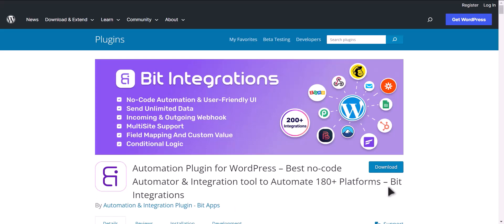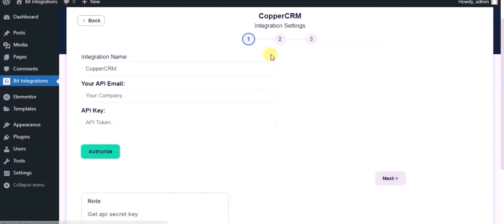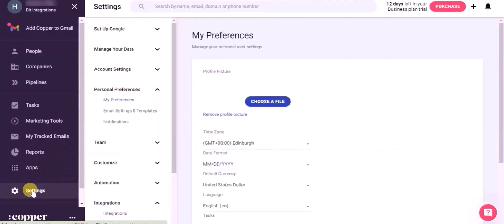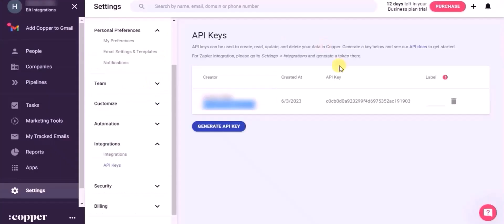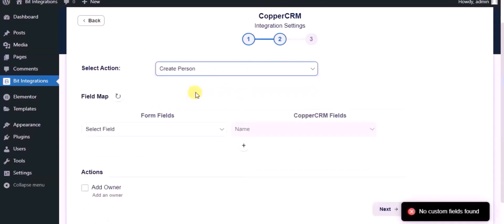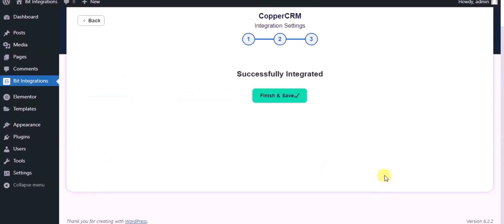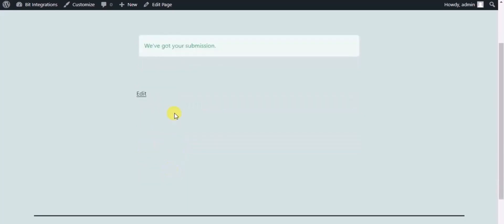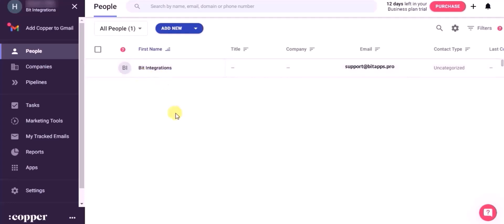Integrating Happyforms with Copper CRM | Step-by-Step Tutorial | Bit Integrations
🎯 Integrate Happyforms with Copper CRM | Bit Integrations Tutorial

📌 Discover a seamless way to enhance your customer relationship management with optimized online forms! Our latest tutorial showcases how to effortlessly integrate Happyforms, a powerful form builder plugin, with Copper CRM, a robust CRM platform designed to elevate interactions and streamline customer data management.

In this step-by-step guide, we demonstrate the process of connecting Happyforms with Copper CRM, enabling you to capture valuable leads, manage contacts, and foster meaningful customer relationships effortlessly.

About Copper CRM:
Copper CRM is a dynamic customer relationship management platform that offers advanced tools for organizing contacts, sales, and interactions. With its user-friendly interface and comprehensive features, Copper CRM empowers businesses to deliver exceptional customer experiences and refine their CRM strategies.

Key Topics Covered:
✅ Integration of Happyforms with Copper CRM using Bit Integrations WordPress plugin.
✅ Enhance your lead capture and customer relationship workflows for optimized engagement.
✅ Unleash the potential of seamless data integration to maximize your online forms and CRM capabilities.

🎥 Ready to streamline your scheduling? Join us in optimizing your workflow with seamless integration! 👍